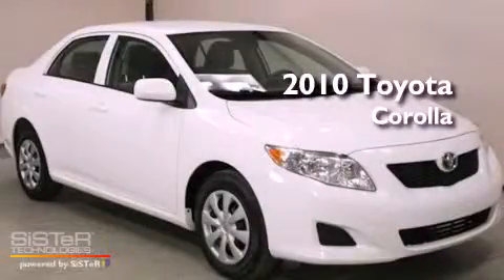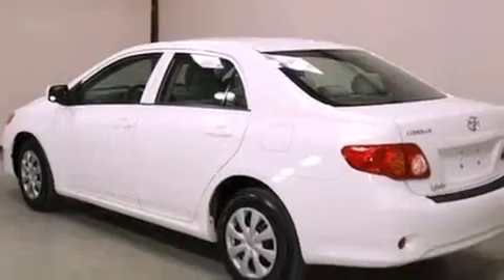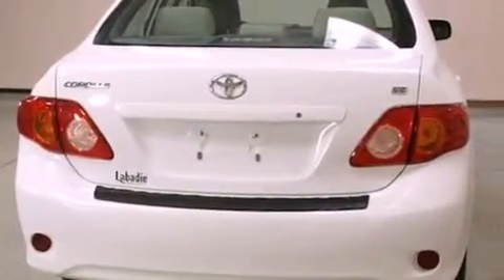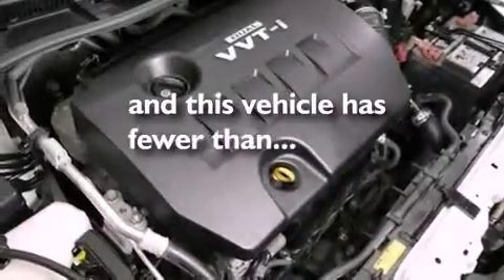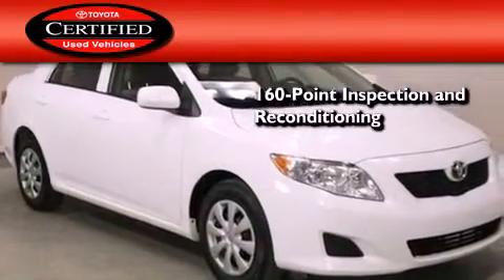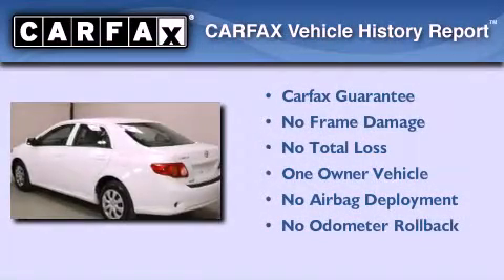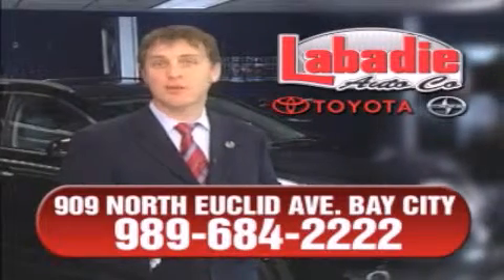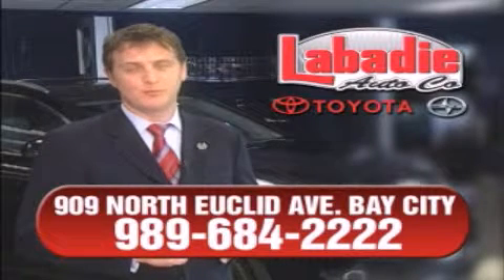2010 Toyota Corolla Bay City MI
Year : 2010
 Make : Toyota
 Model : Corolla
 Engine : Gas I4 1.8L/110
 Trans . : Automatic
 Exterior : Super White
 Miles : 66,054

 Stock : T8866A

 2010 Toyota Corolla Bay City MI